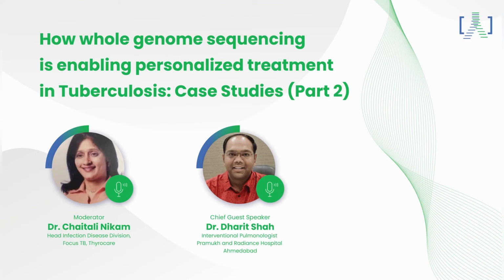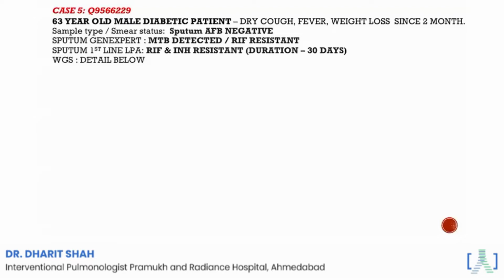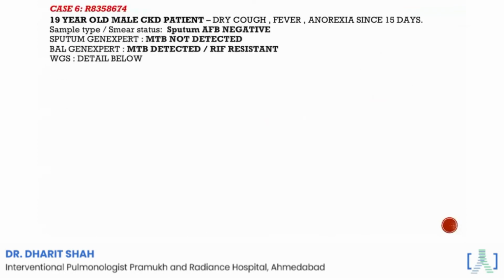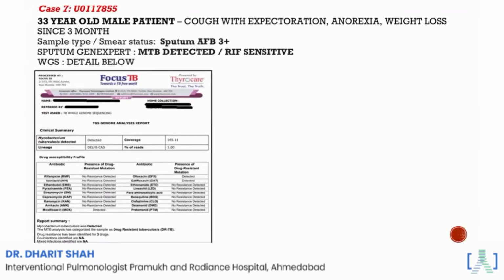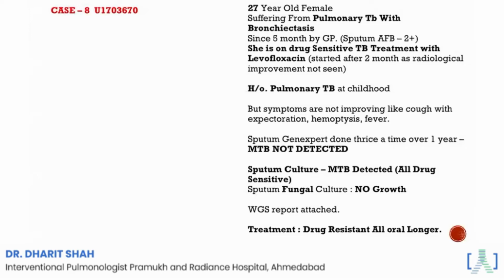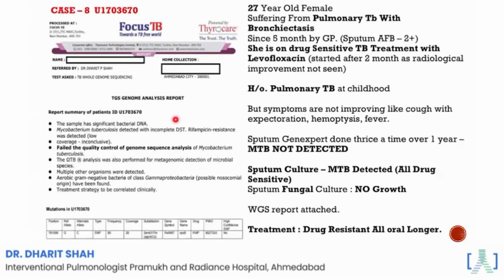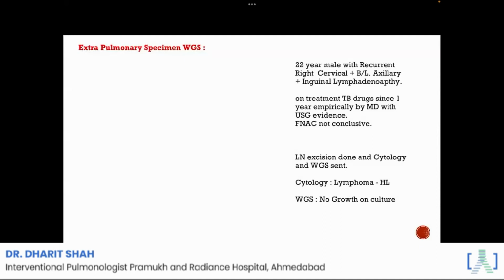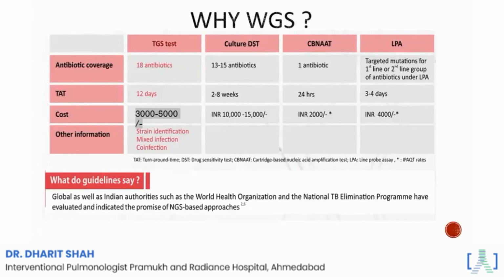Initiate early patient-based treatment for TB with WGS- Case Study Series by Dr. Dharit Shah- Part 2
Despite various anti-TB drug regimens recommended by National as well as International bodies, personalized treatment can only be prescribed, if the complete drug susceptibility profile is available.

Thyrocare Whole Genome Sequencing (TGS) is a single-test that can provide simple, precise and complete genomic analysis of MTB,  with rapid turn-around-time. This can initiate patient-based treatment at the earliest.